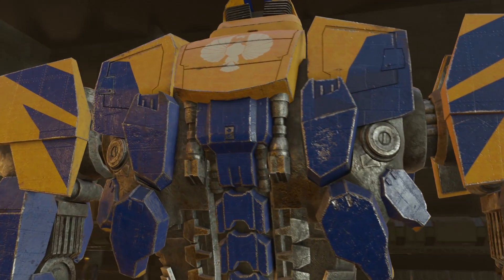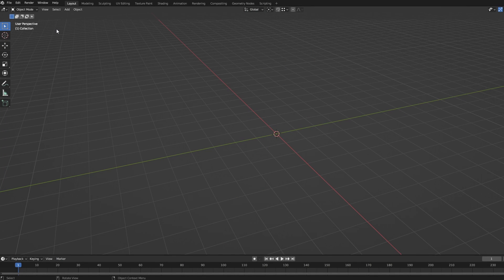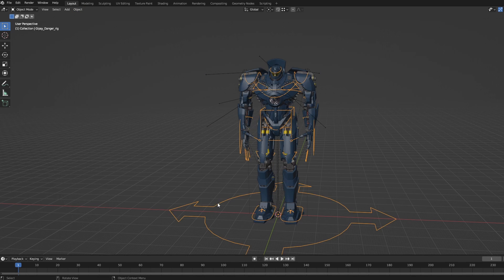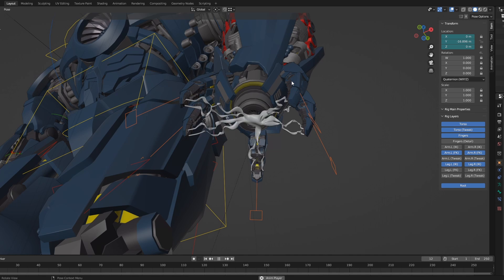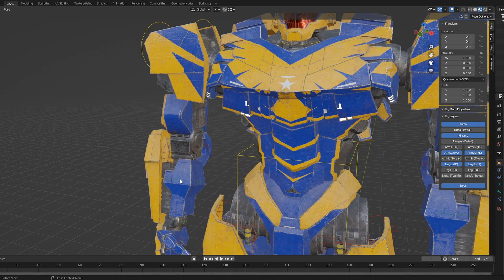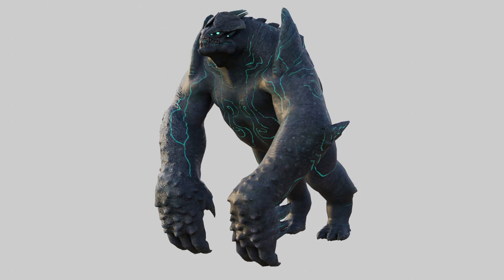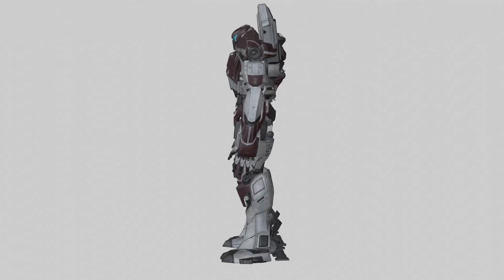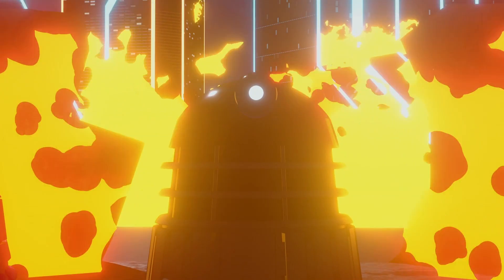Put Pacific Rim models in your Blender animations for free | Tutorial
A pack of various Jaeger and Kaiju models from the Pacific Rim franchise for Blender. All are rigged and textured.

Intro 00:00
Tutorial 00:35
Future releases 02:30